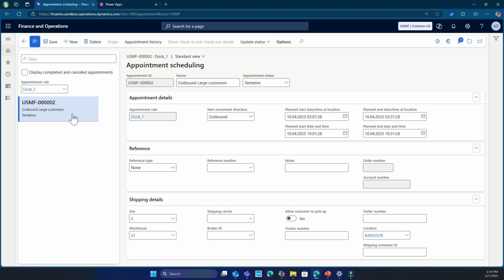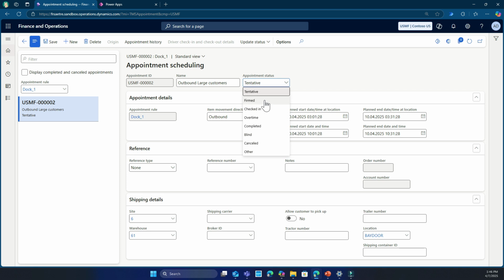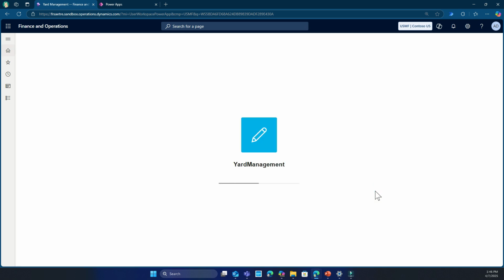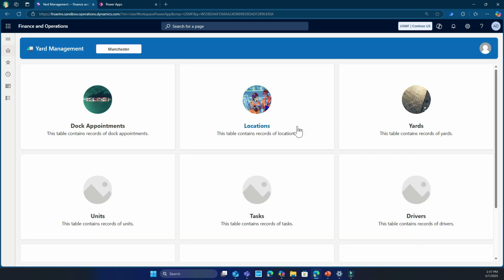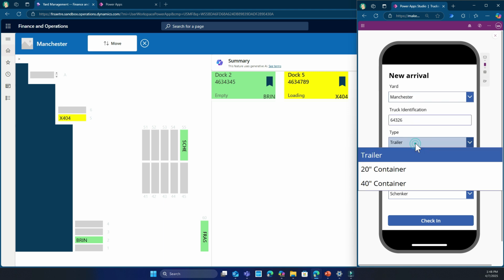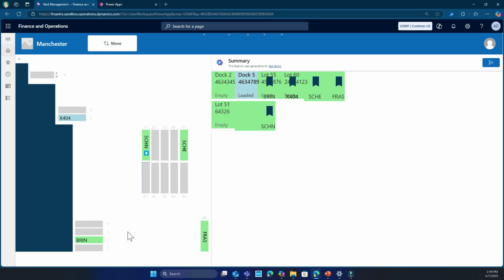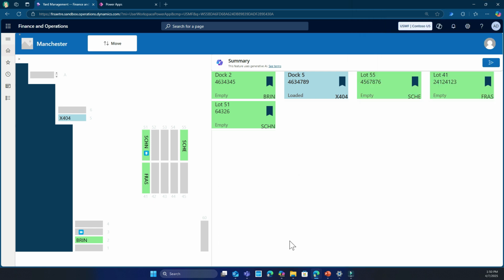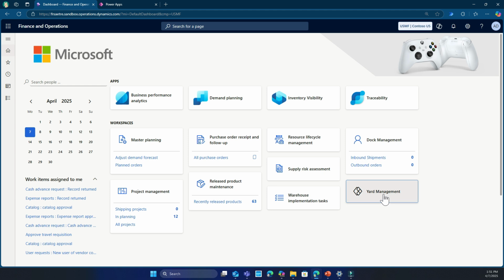Yard Management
A quick demo to show how Yard management can be solved in Microsoft Dynamics 365 F&O